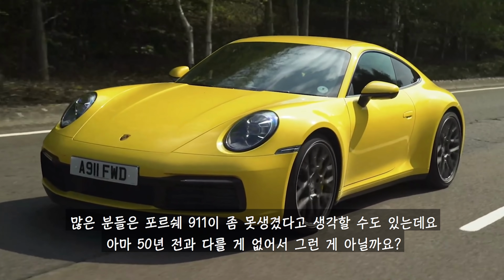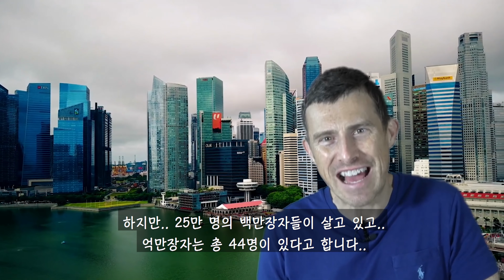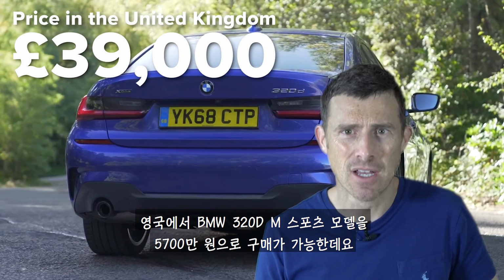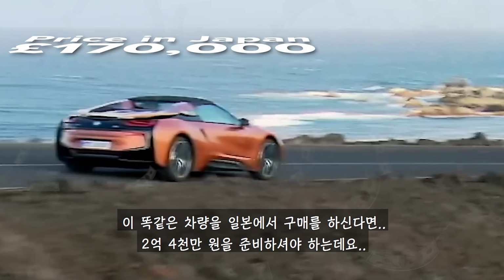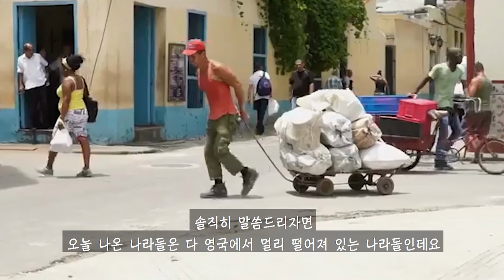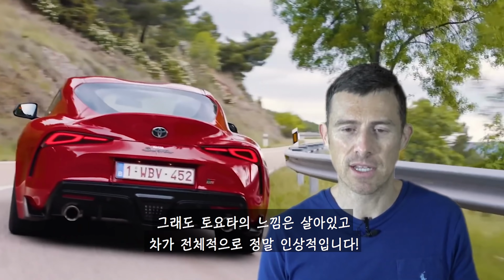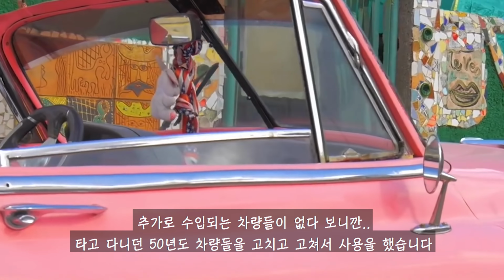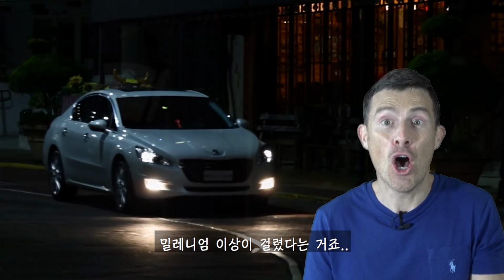수프라가 1억7천? 우리나라의 차값이 비싼 게 아니었습니다..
저희가 여태 올린 영상들을 보시면.. (안 보셨다면.. 그동안 뭐 하셨나요?!) 맷이 직접 리뷰 또는 드래그 레이스를 하는 차량들의 영국 가격을 말씀드렸죠?

하지만, 댓글을 보면.. 다른 나라에서 거주하시는 다른 분들이 사는 나라와 많이 비교를 했습니다.. 그래서 저희는 궁금했죠.. 차 값이 사기급인 다른 나라들은 어떤 나라일까? 그리고 그 나라에서는.. 차 값이 얼마나 될까?

따라서, 저희가 찾아본 결과를 이렇게 종합을 했는데요.. 7000만 원짜리 짐니부터 시작해서.. 몇억 대 프랑스 차량까지.. 사기급 차 값을 자랑하는 나라들을 한번 보십쇼!